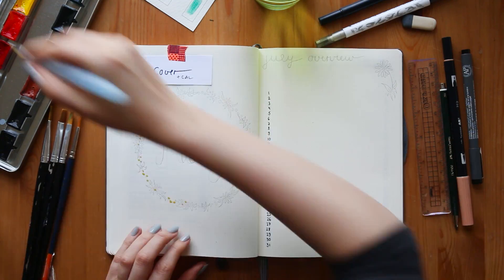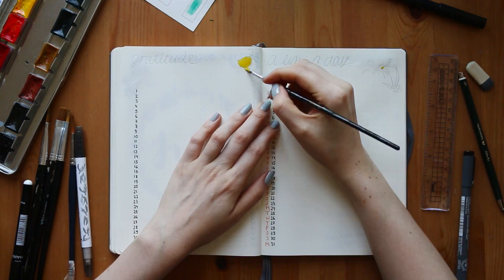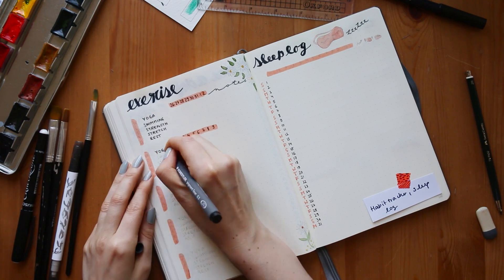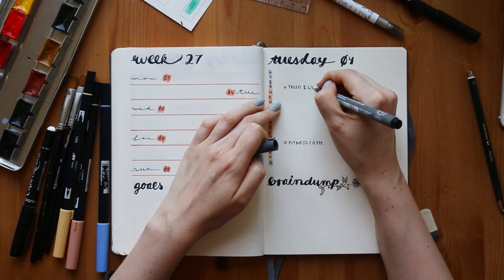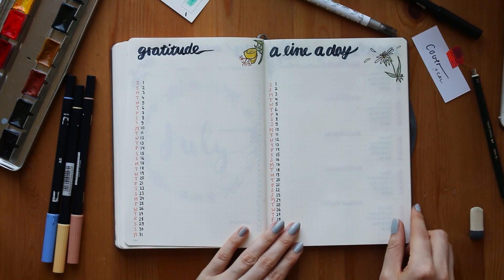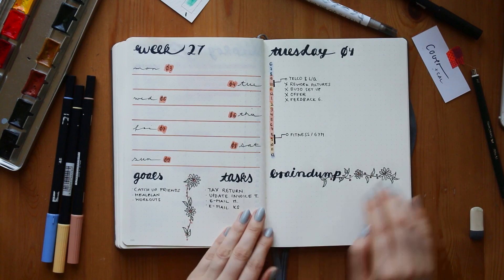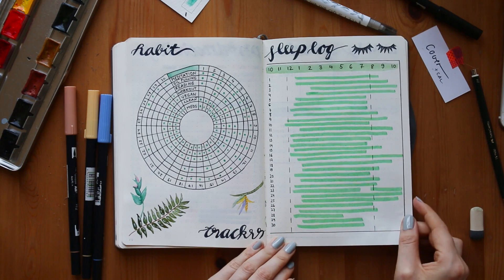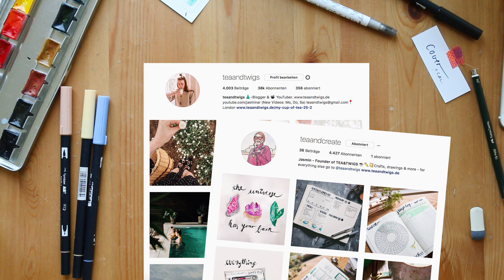The Best Bullet Journal Set-Up | Time-lapse & Talk-through June & July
My bullet journal set-up for July 2017! I also talked you through my June spreads and you can see how I evolved my layouts for the upcoming month.

Tools in this video:
Tombow Dual Brush Pen 912
Staedtler pigment liner 0.3
Tombow Dual Brush Pen 673
Pen for headers: Paperchase

Nails: essie - sage you love me

General Tools
Bullet Journal Leuchtturm 1917 khaki
Faber-Castell Permanent Marker
Faber-Castell Bleistift
Tombow Dual Brushpens

Camera:
Canon EOS 70D